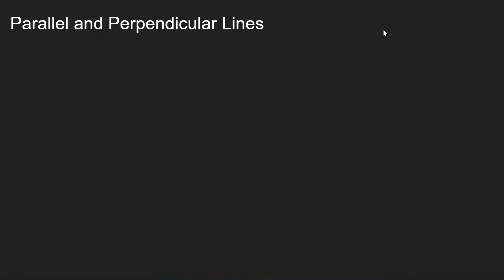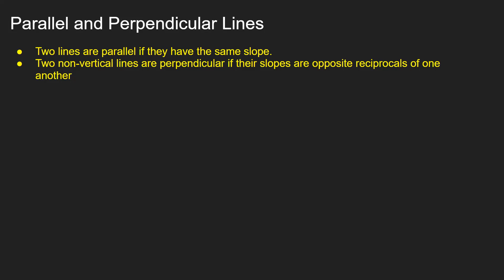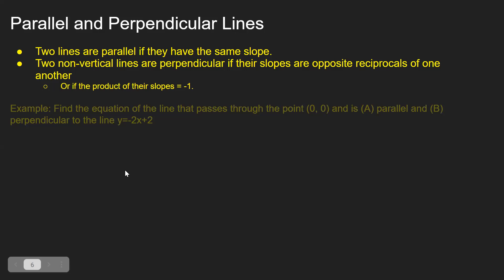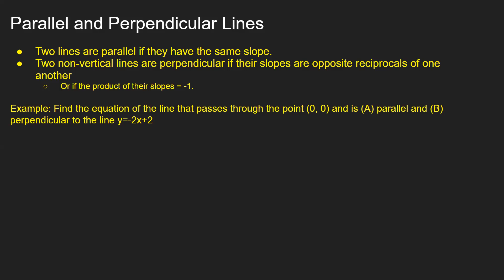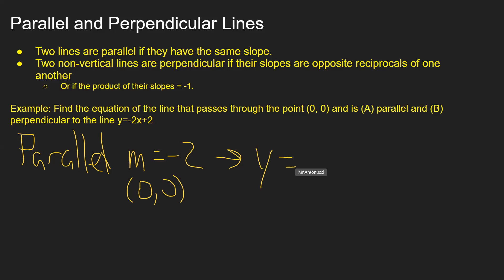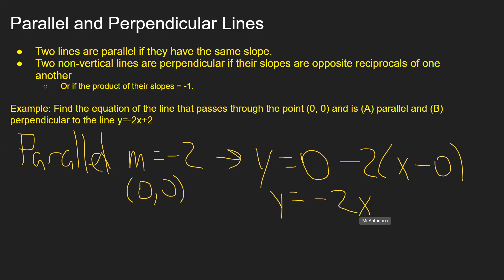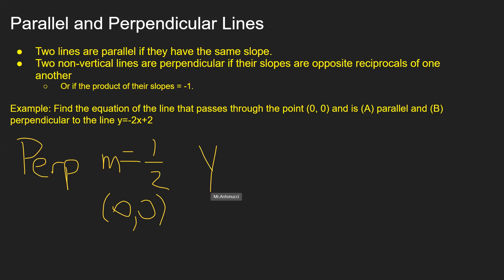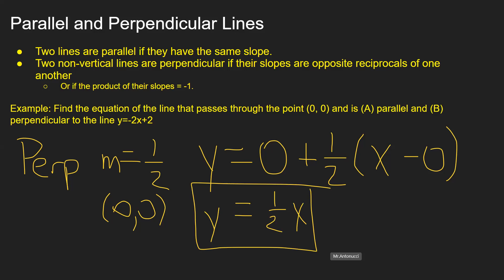0.1 Prerequisites for Calc: How to Write Equations of Parallel and Perpendicular Lines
In this video about Prerequisites for AP Calculus, I show you how to write equations of parallel and perpendicular lines.

~MR. Antonucci